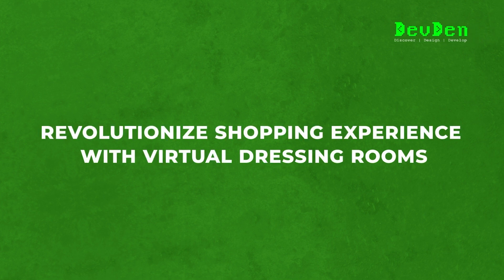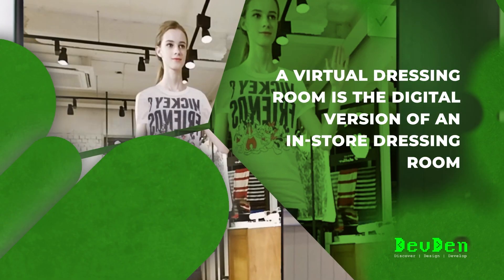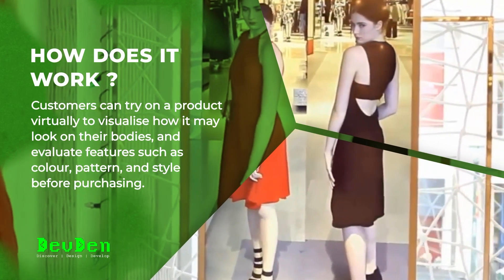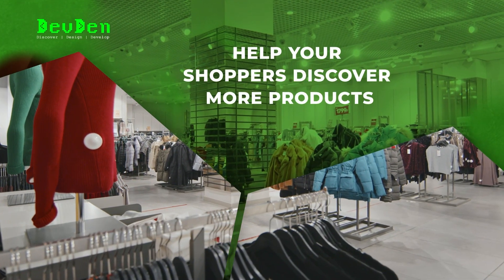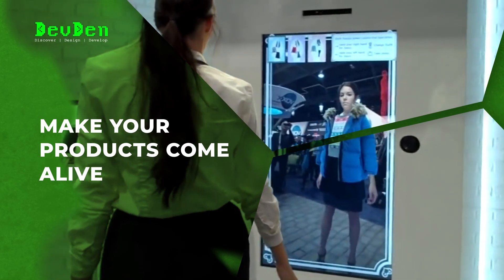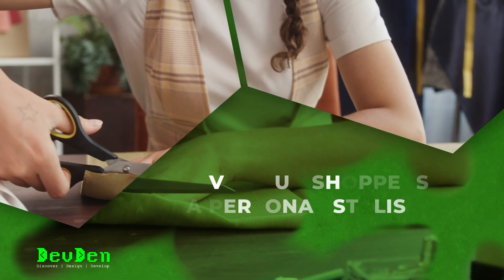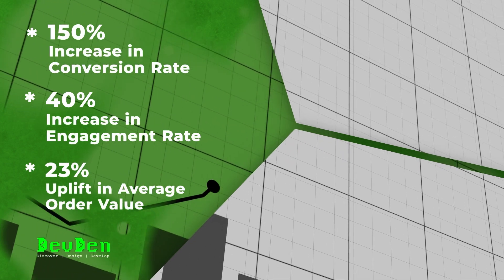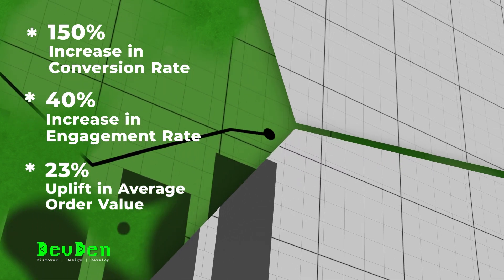Digitalize Shopping Experience with Virtual Dressing Rooms | AR Dressing Rooms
A virtual dressing room is a digital platform that allows customers to try on clothes virtually, without physically trying them on in a physical store. It uses technology such as augmented reality or 3D scanning to create a digital representation of the customer and the clothing item, which can then be superimposed over the customer's image to create a virtual try-on experience.

Begin your VR/AR journey with DevDen.